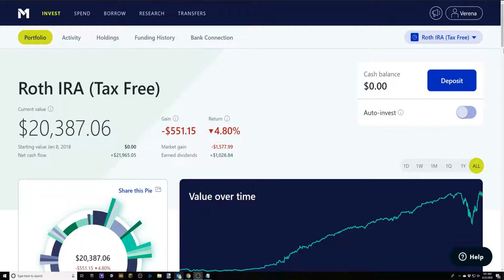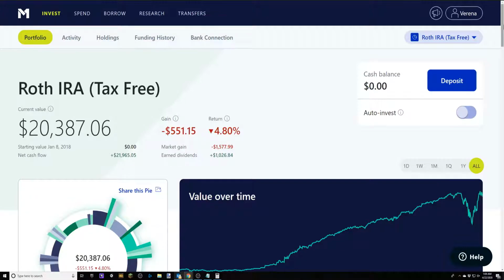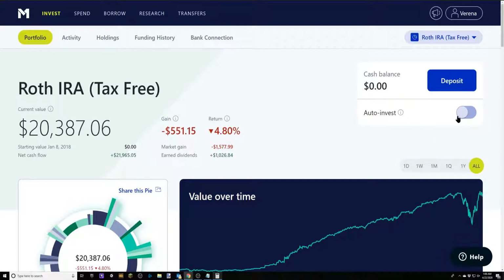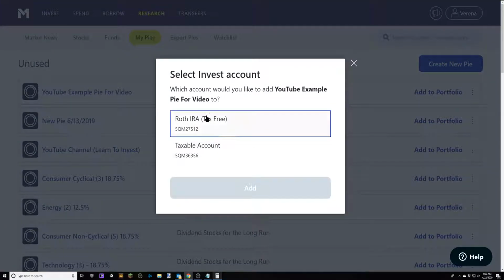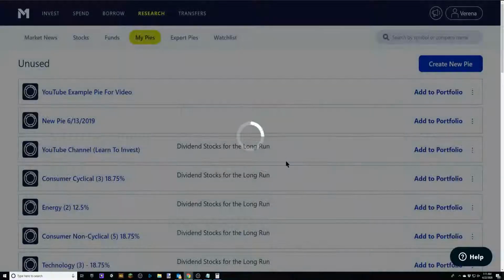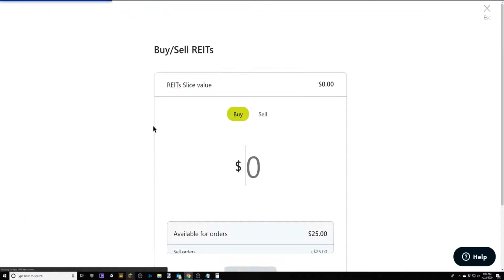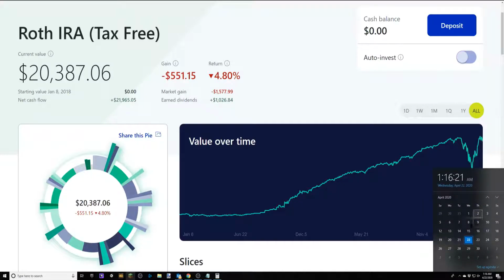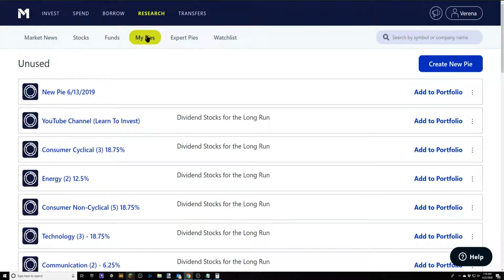M1 Finance Auto-Investment, Add A New Pies To M1 Finance, Transfer Stocks Between Pies On M1 Finance